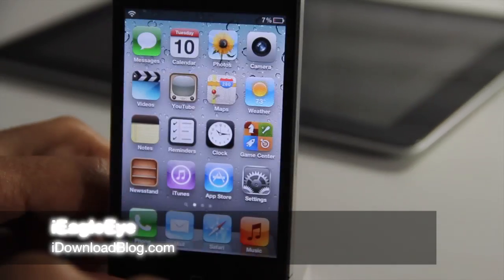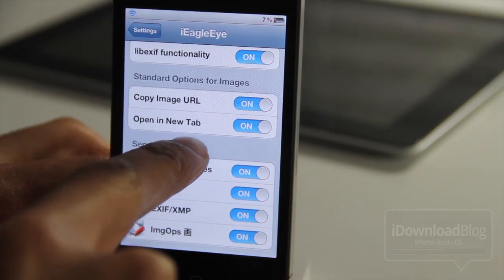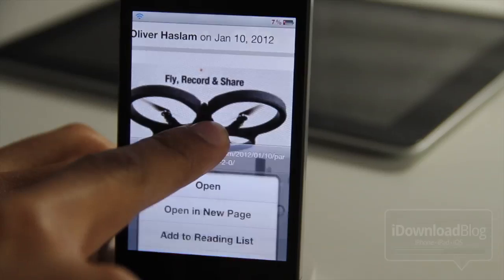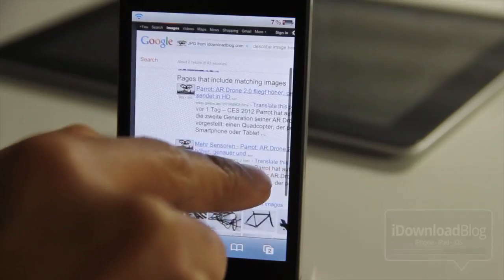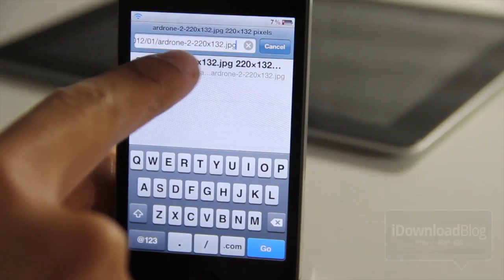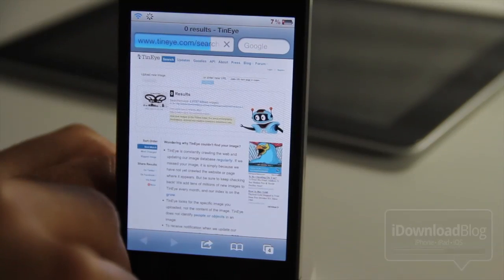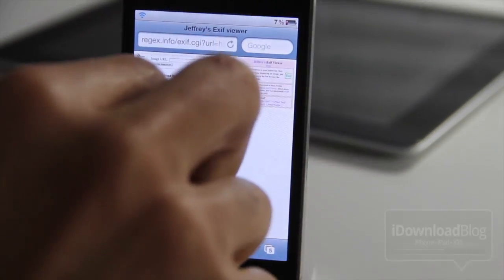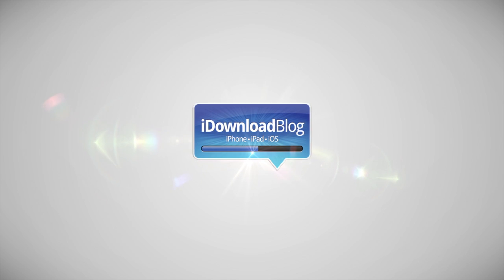iEagleEye - Preview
Name: iEagleEye
Description: Add many more image options to iOS Safari and Mail.
Price: $0.99
Repo: BigBoss
Developer: DummyDev

About iDB